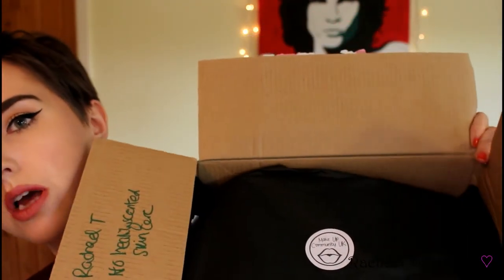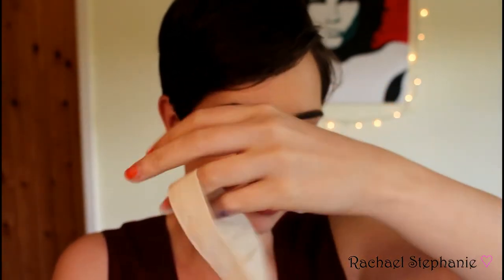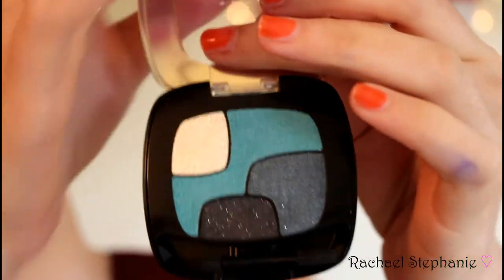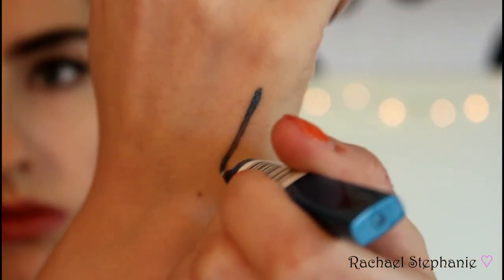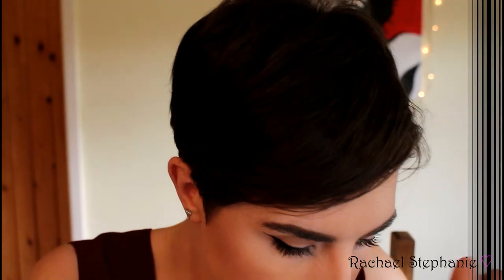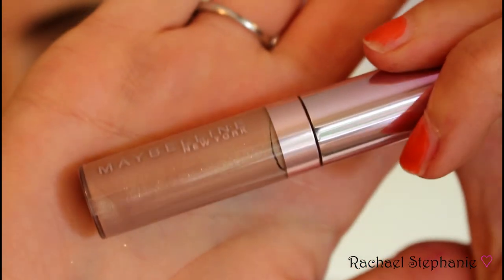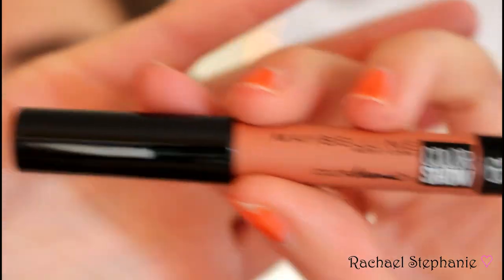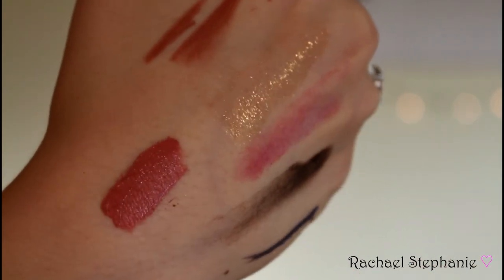Facebook Subscription Box! MUCUK May Beauty Box Unboxing || Rachael Stephanie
This is my unboxing of the May edition of the subscription box from Make up Community UK, which is a Uk based Facebook group.

This box was £17 + £3 postage. The base price does fluctuate slightly from month to month depending on the products inside.

Please join us over on Facebook for all things makeup!

There are a number of easy to follow rules designed to keep the group fair and to protect buyers and sellers alike. The group doesn't allow the sale of items for more than the original RRP. Proof of purchase for high end and American items is always seen by admin prior to approving the sales posts also.

EDIT* slight error in my video. The pricing for American items ordered thru the group is the price in $ is the price in £ and then you pay postage. By paying the same amount in pounds this covers the customs fee within your price.

E.g. If an item costs $15 then it will cost £15 plus the shipping fee to send it to you. Depending how much you buy, shipping could be as low as £2

I am an admin in this Facebook group but this has not influenced the outcome of my video. I have not been compensated for any positive reviews or promotion - I just genuinely love our group ❤️